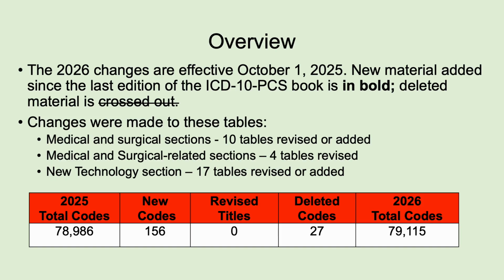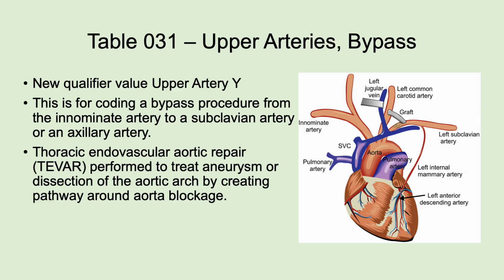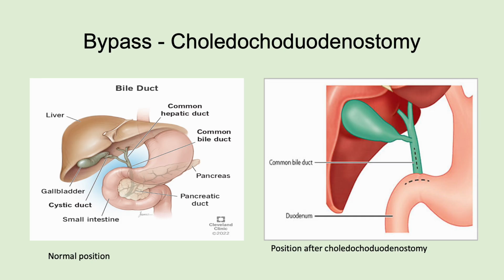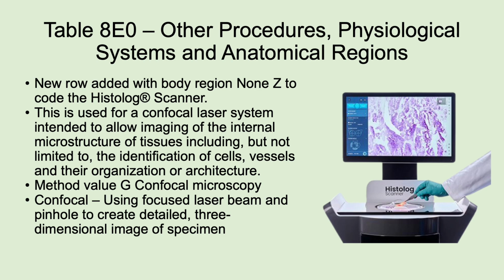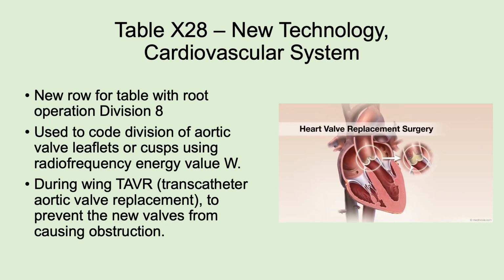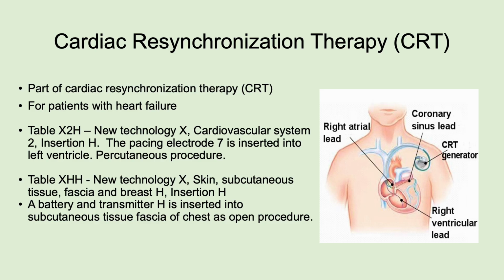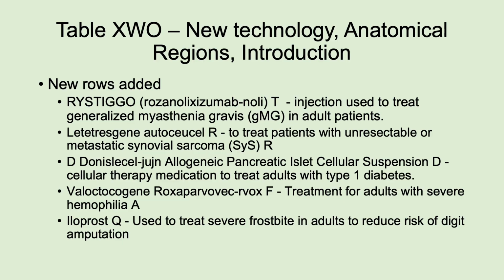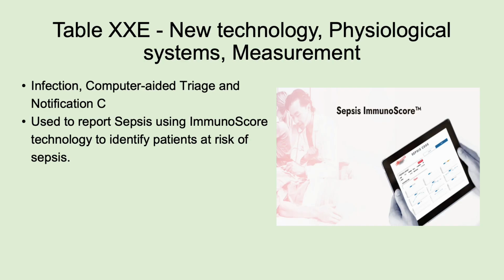ICD-10-PCS: 2026 Update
This video reviews the changes for ICD-10-PCS, effective October 1, 2025. Changes are in many of the Medical and Surgical Sections for central nervous system, heart and great vessels, upper arteries, ear, nose and sinus, mouth and throat, hepatobiliary system, upper and lower joints. Changes were made to these sections: Extracorporeal or system assistance and performance, extracorporeal or systemic therapies, other procedures and new technology.